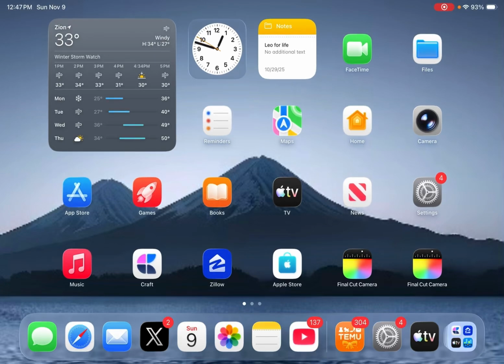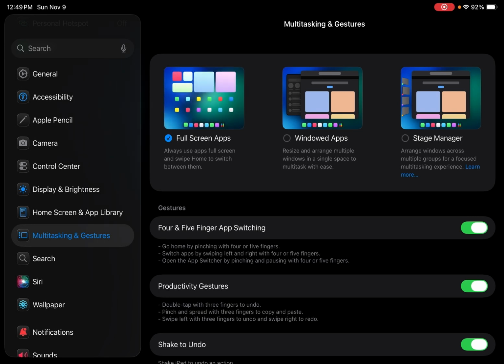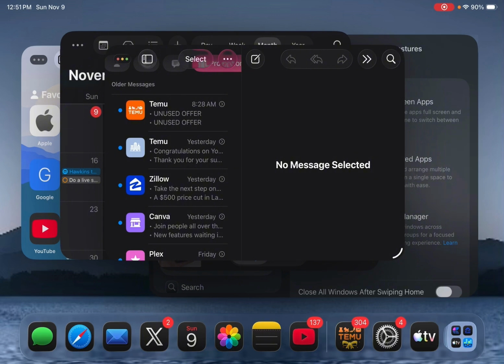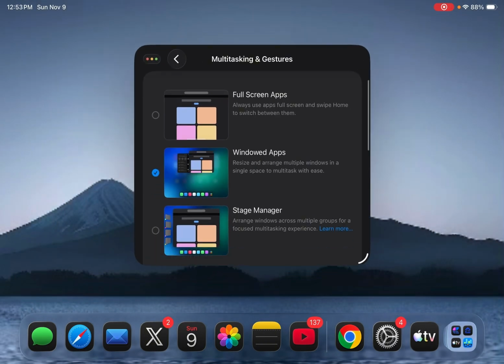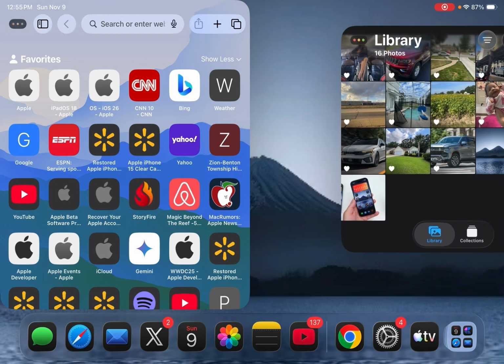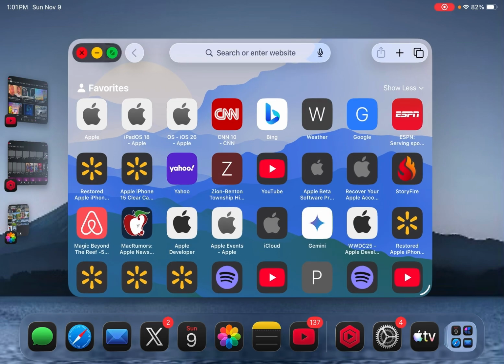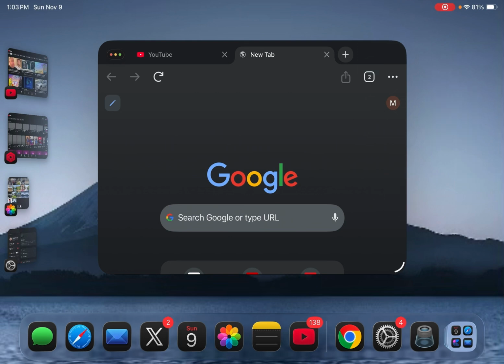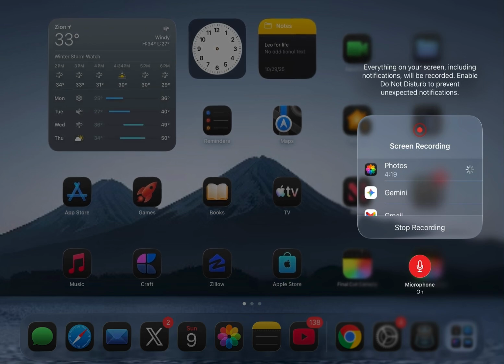Stage manager/windowing in iPadOS 26 2 1/2 months later ￼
In this video, I talk about using stage manager/windowing mode 2 1/2 months later ￼￼ Venom wallpapers